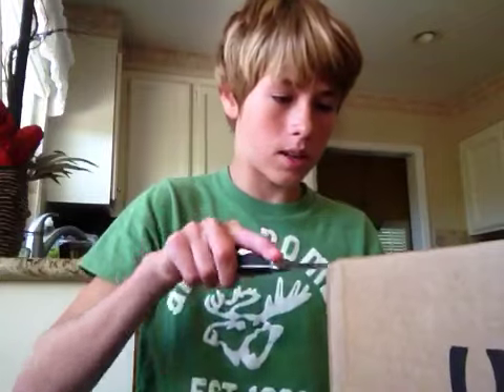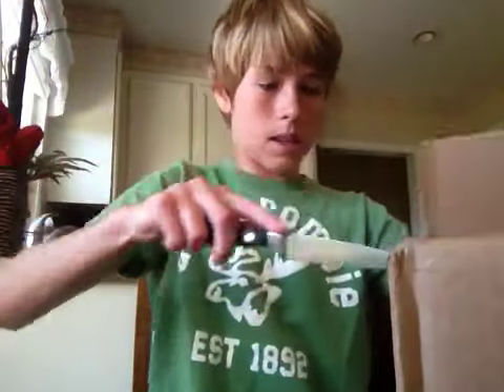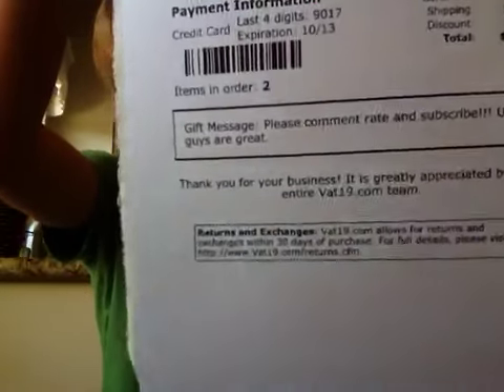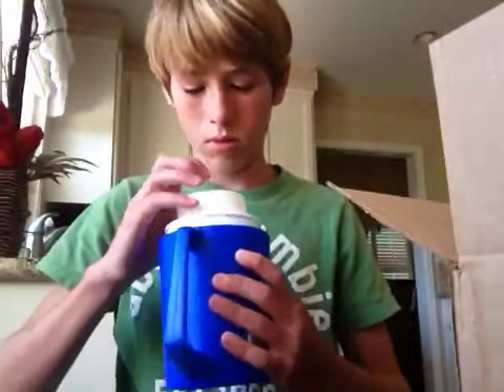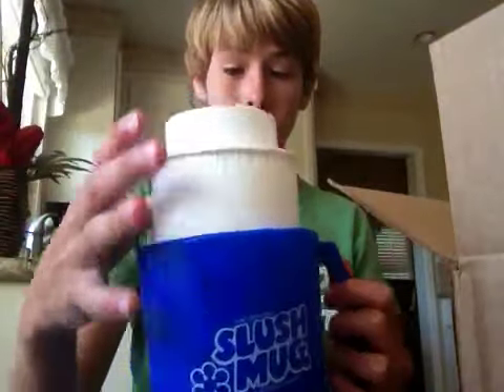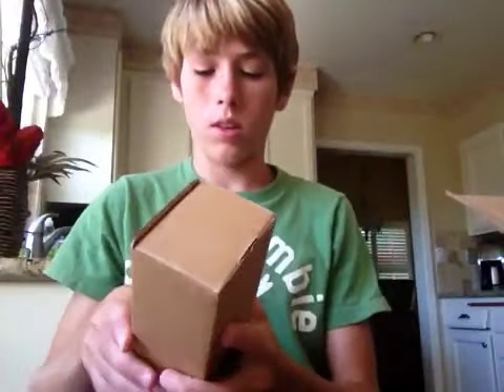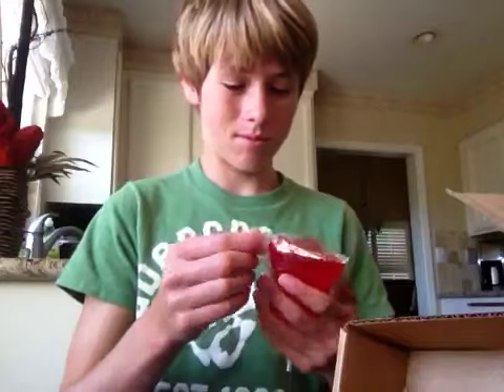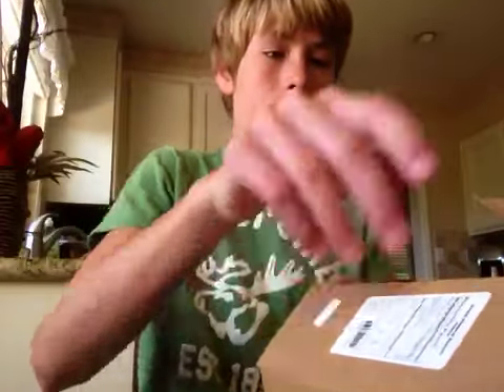Vat19 unboxing slush mug/giant gummy bear on a stick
The slush mug is pretty cool, you put the inside or glacier core as its called, in the freezer for 6 hours then put it back in the mug. Pour in your favorite non diet drink and stir every now ant then for about 6 or 7 minutes, if you have any questions just ask.